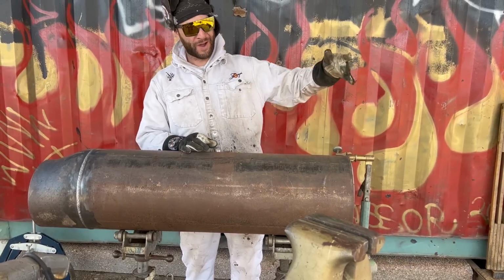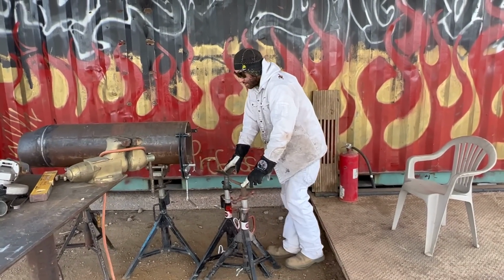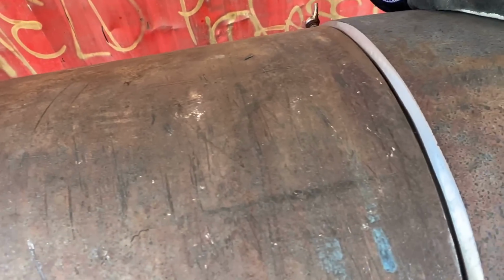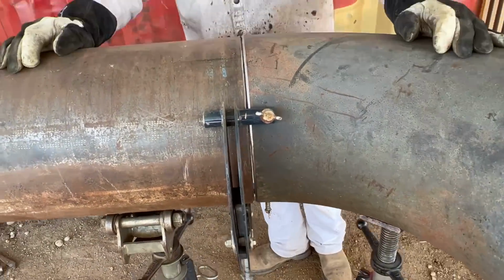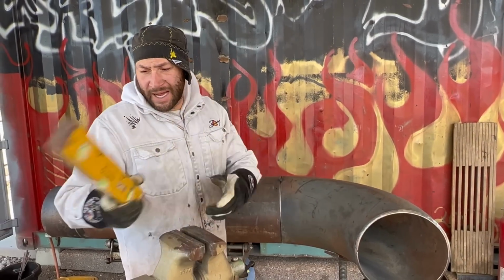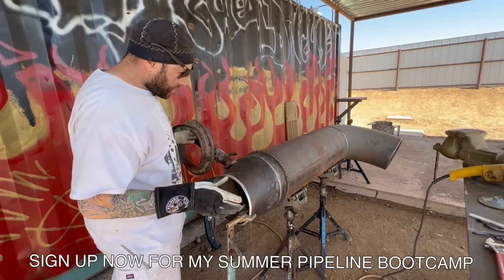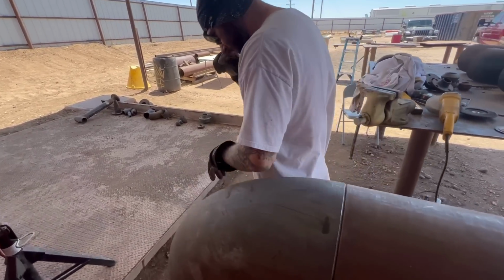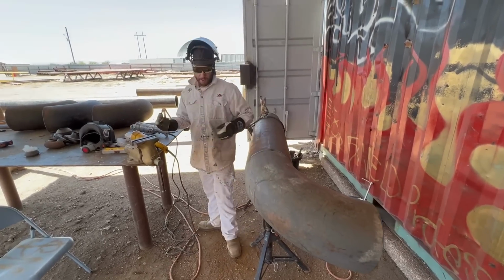Welding/teaching/fabrication series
Learn BURN EARN!